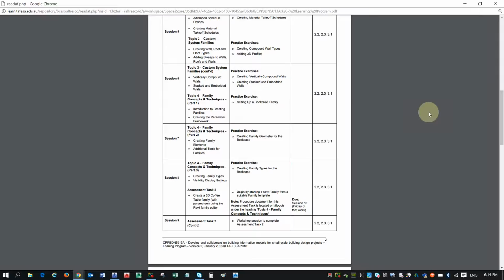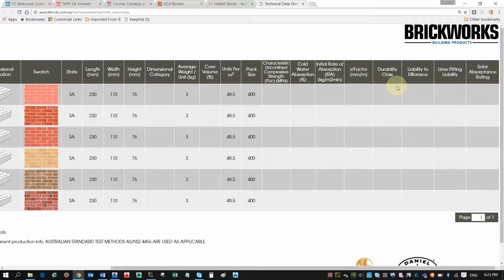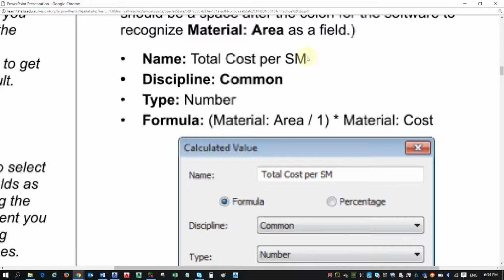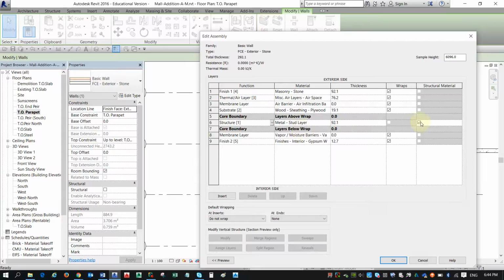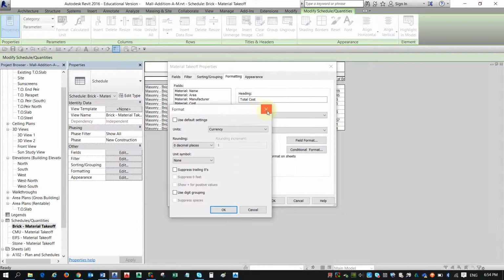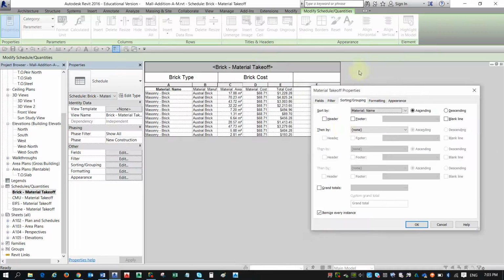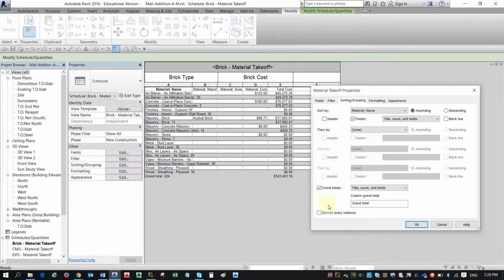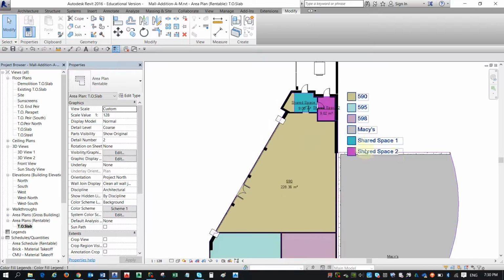Rev Adv Ses 07a, Sem 2 2016 - Finish Schedules Practice 2g